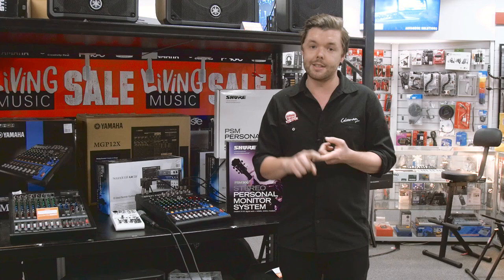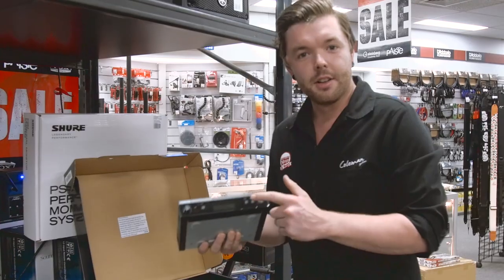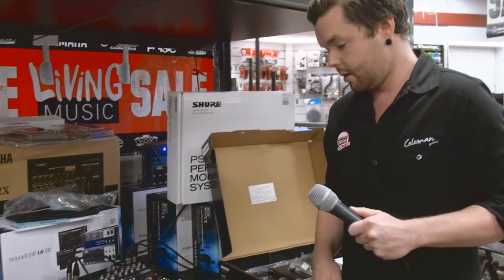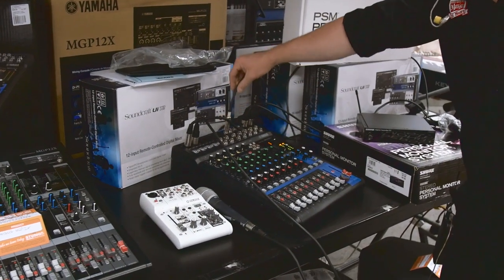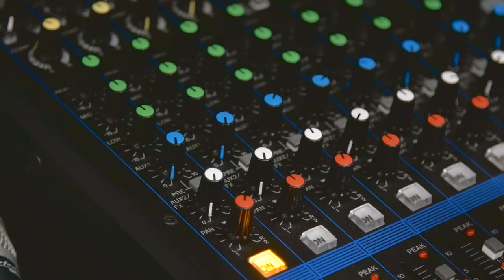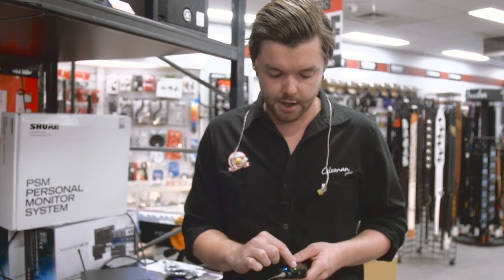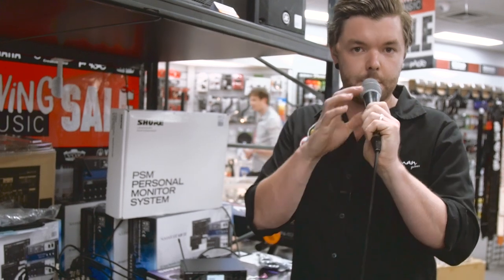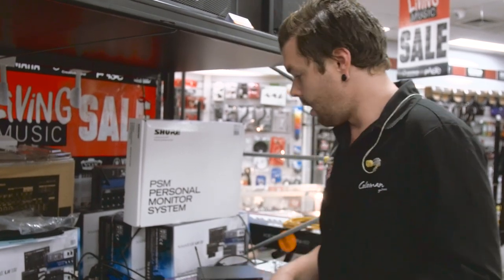In Ear Monitors with Cranbourne Music and the Shure PSM300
In our latest clip, Rhys dispels some myths about in ear monitoring systems. We take a look at the Shure PSM300 Stereo Monitor system. A super cool way to hear every aspect of your live productions or performances.